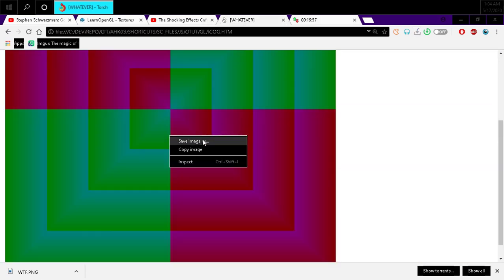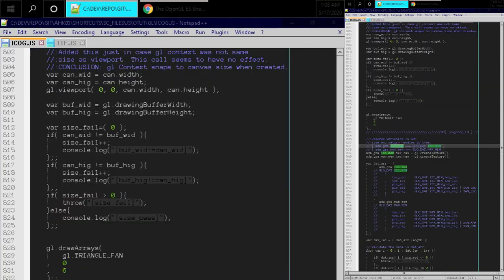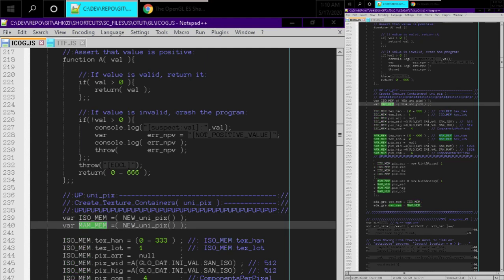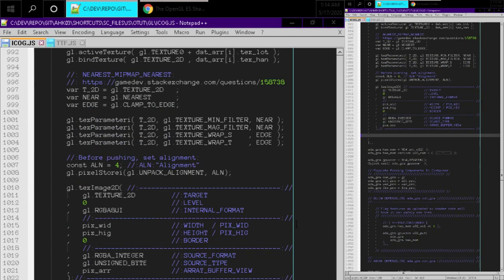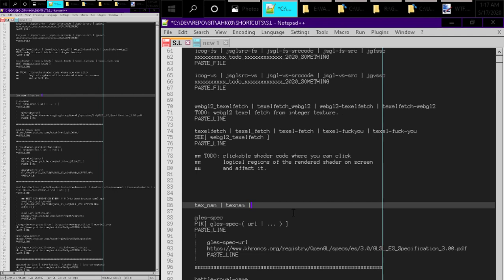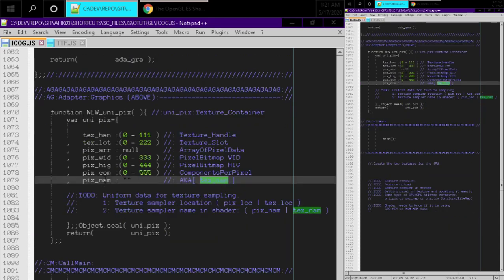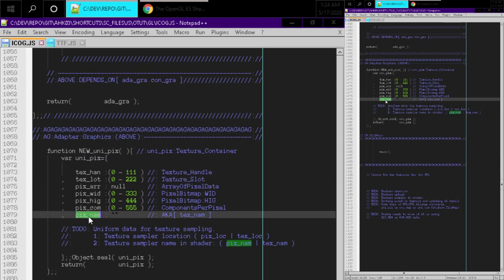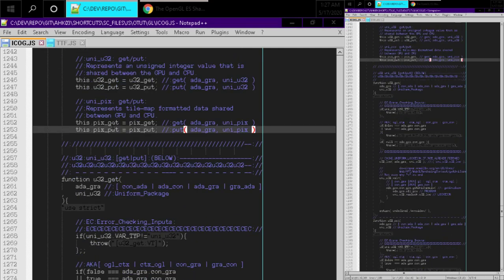[0x6D]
[ 0x6C ]‹‹‹‹[ 0x6D ]››››[ 0x6E ]